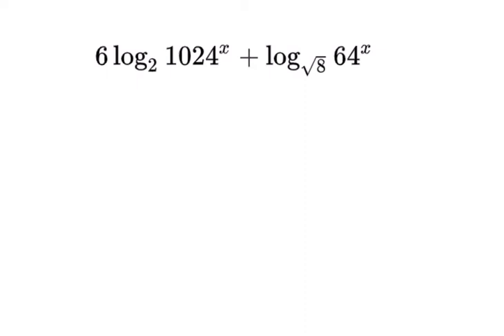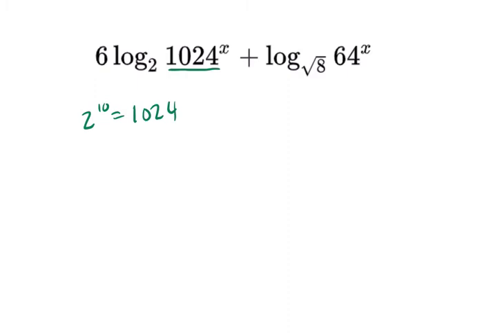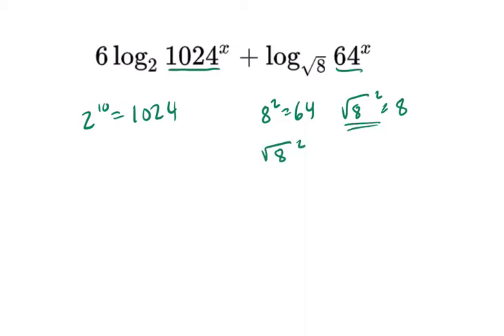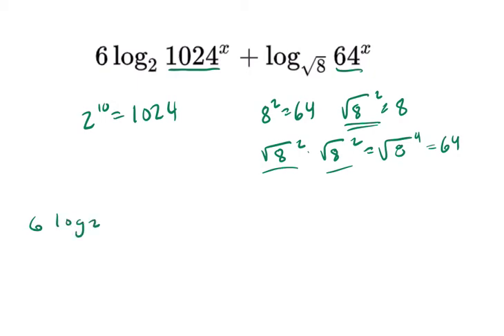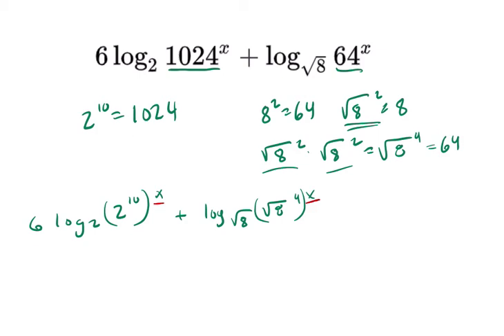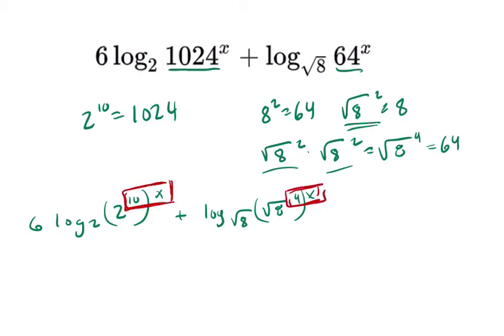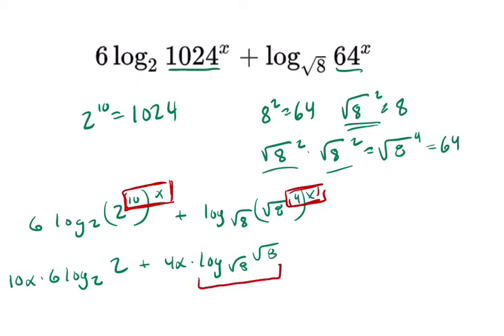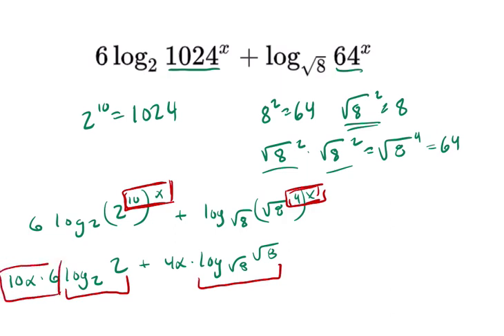Simplifying Logarithms 2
Here is another example of simplifying a logarithm.